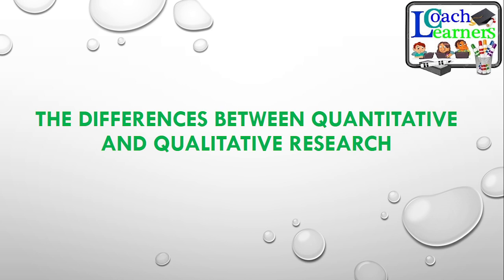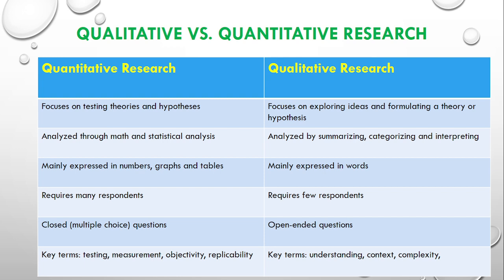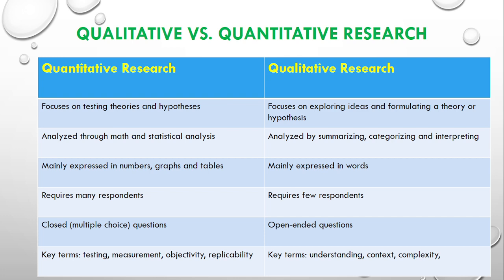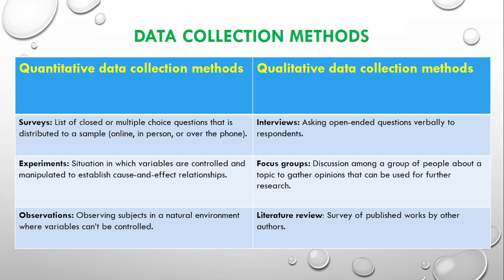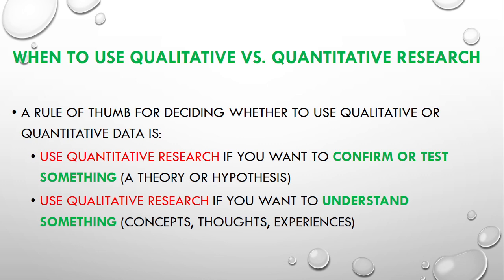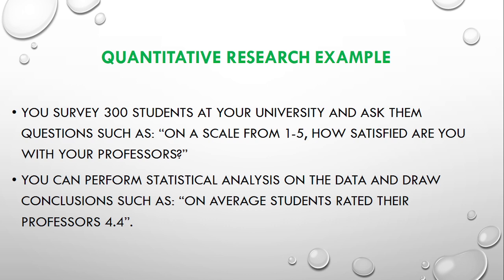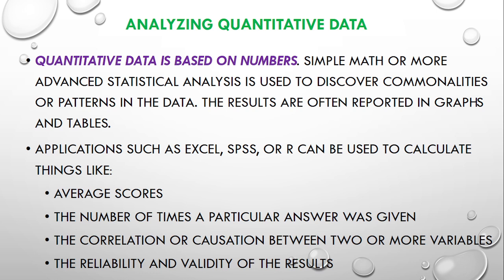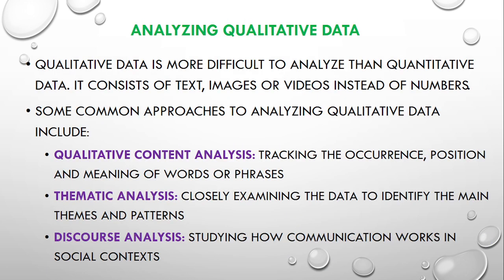Difference Between Qualitative and Quantitative Research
Quantitative Research is expressed in numbers and graphs. It is used to test or confirm theories and assumptions. This type of research can be used to establish generalizable facts about a topic. Common quantitativemethods include experiments, observations recorded as numbers, and surveys with closed-ended questions.

Qualitative Research is expressed in words. It is used to understand concepts, thoughts or experiences. This type of research enables you to gather in-depth insights on topics that are not well understood. Common qualitativemethods include interviews with open-ended questions, observations described in words, and literature reviews that explore concepts and theories.